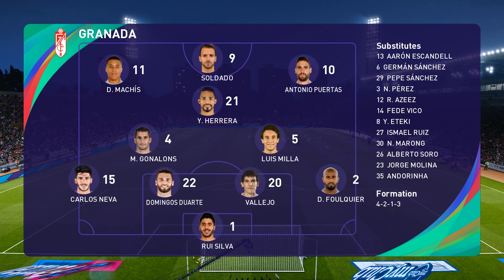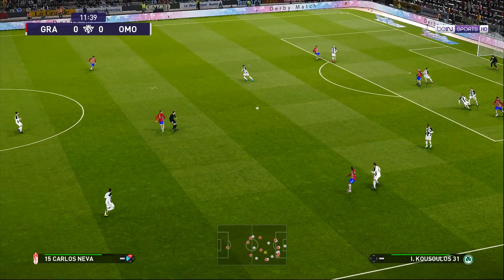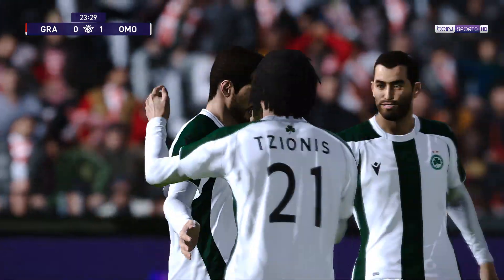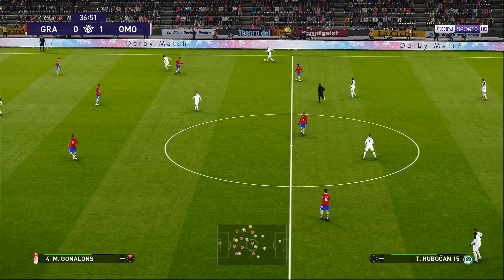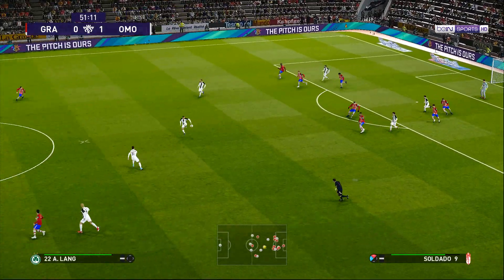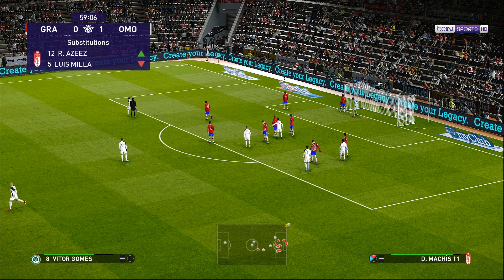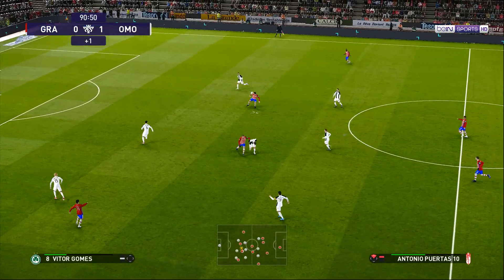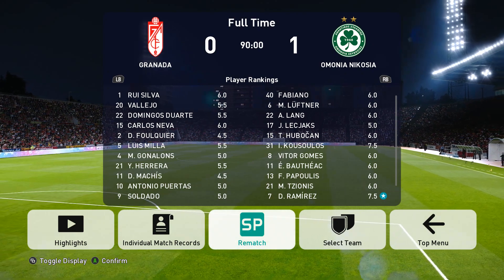Granada CF – Omonoia | UEFA Europa League 2020/2021 | PES 2021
Estadio Municipal Nuevo Los Cármenes - Granada
Group stage - Group E
Thu 26 Nov 20:00 UTC
eFootball PES 2021 Gameplay
Granada CF Omonoia FC